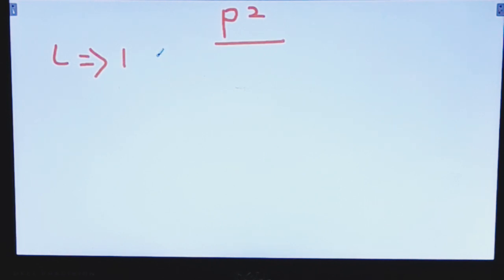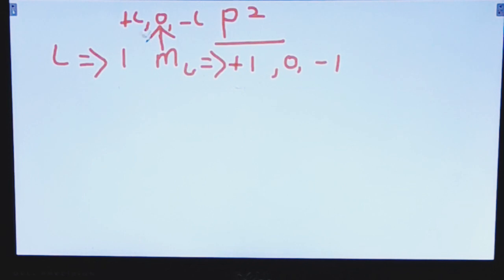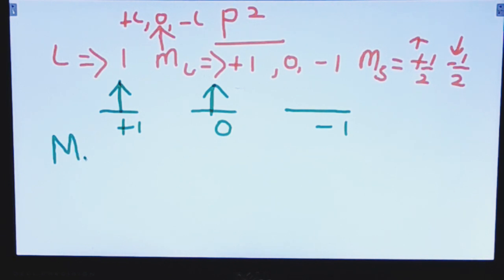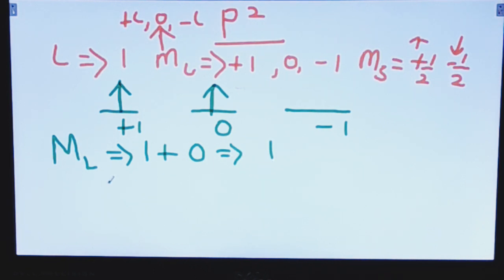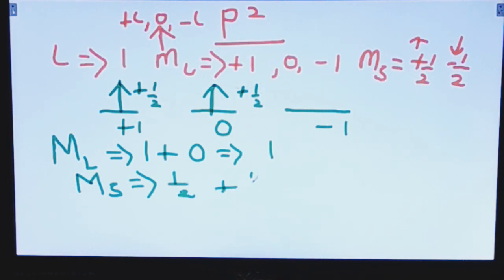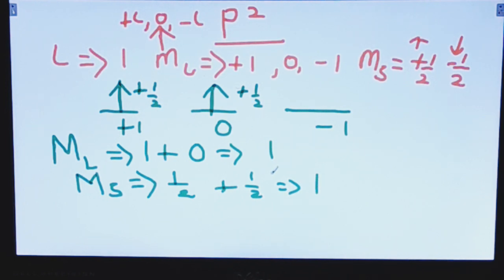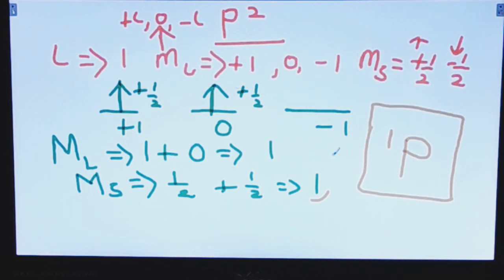Ground state term for p2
Microstates and terms. Ground state term for p2 atomic orbital.